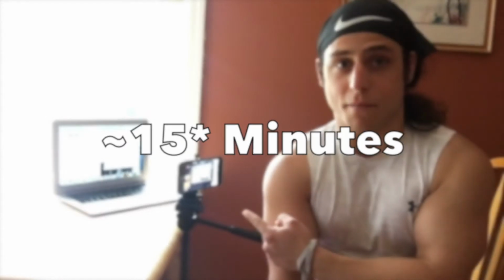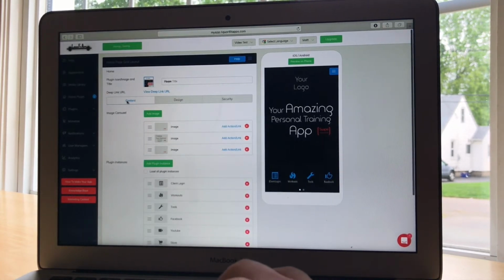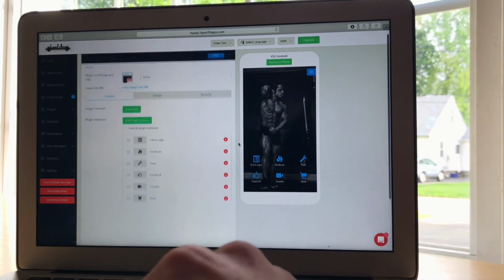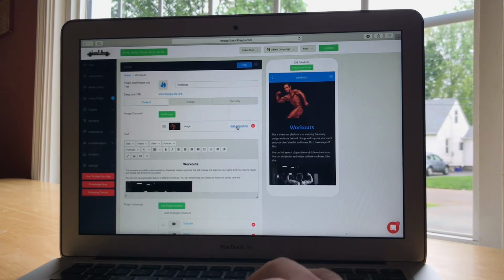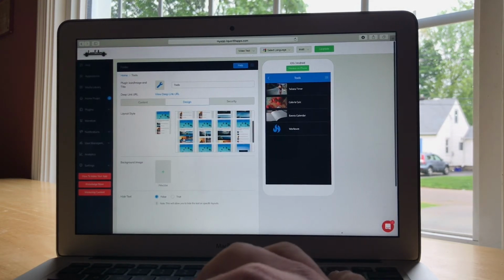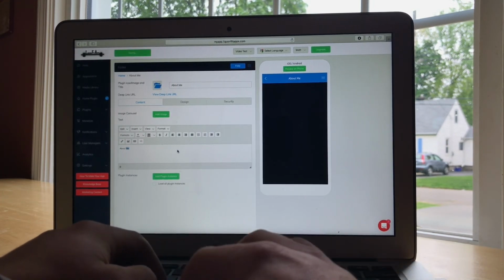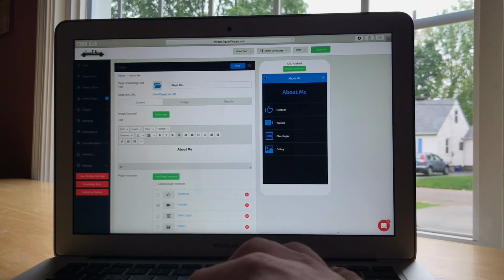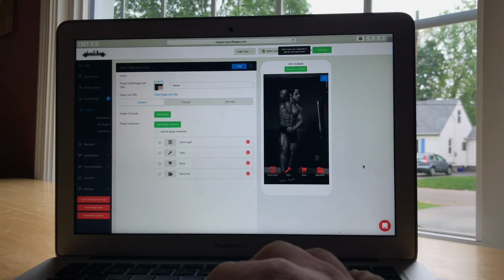Make An App In Less Than 15 Minutes!!